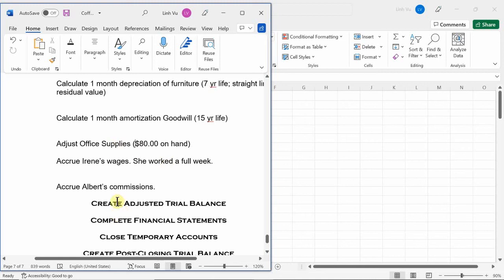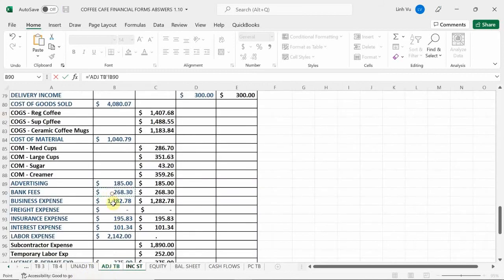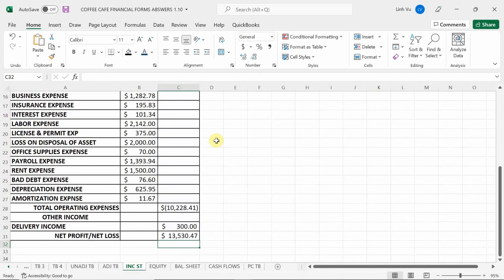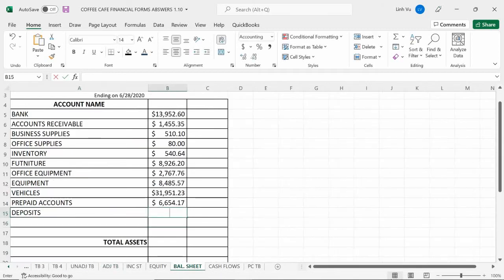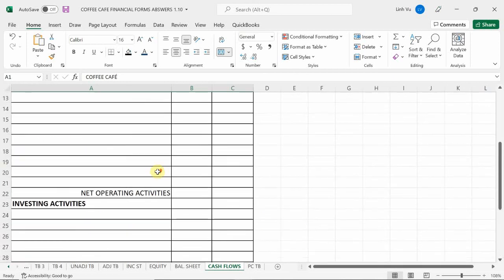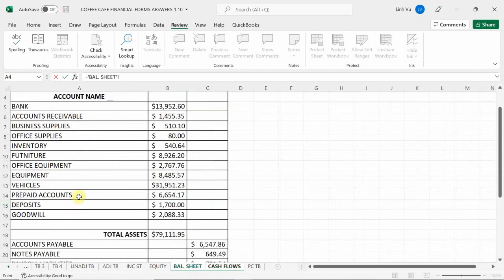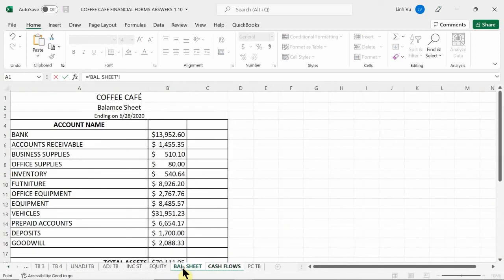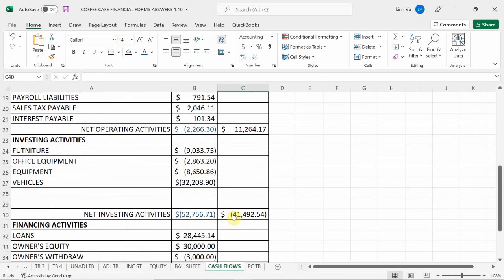PM ACCT 1.10 COFFEE CAFE ADJ P5